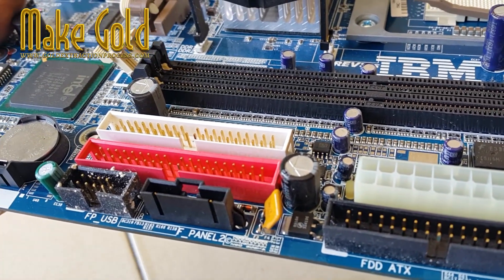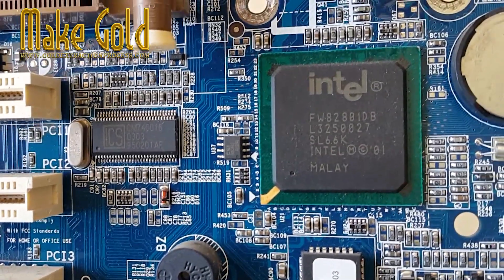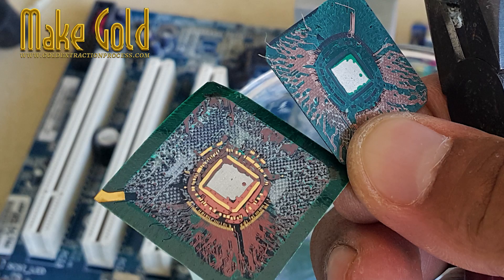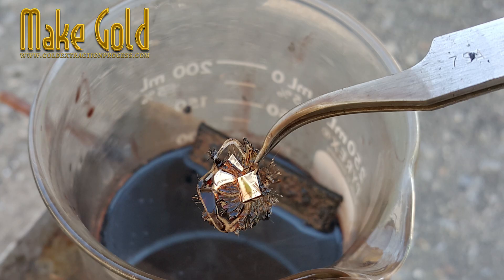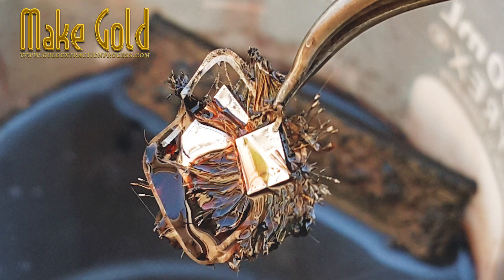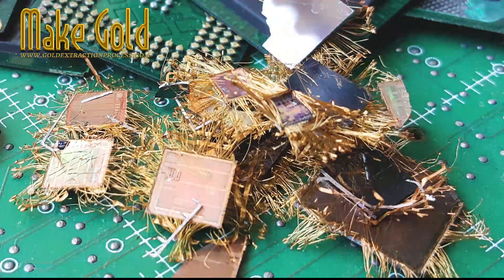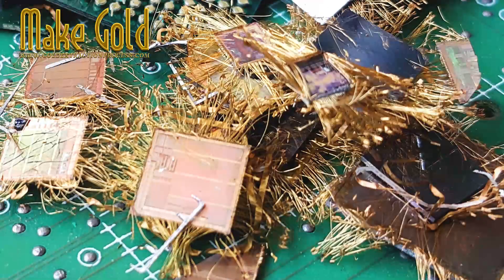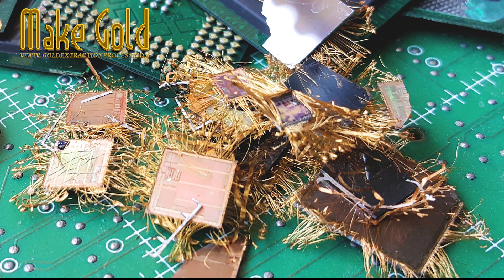Hidden Gold Inside BGA IC Chips!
inside many BGA (Ball Grid Array) IC chips, you can find tiny gold wires used to make electrical connections between the silicon die and the chip’s internal pins. These gold wires are extremely fine — often thinner than a human hair — but they are made of real gold because gold conducts electricity perfectly and never rusts or oxidizes.

When you open a BGA chip, you’ll see a small silicon die at the center, usually surrounded by epoxy or black resin. Beneath that resin, thin bonding wires of gold connect the die to the internal circuit pads. These chips are often found in computer motherboards, graphic cards, laptops, and mobile phones.

Recovering gold from BGA chips requires careful handling — first, the chip must be removed from the board, then opened or crushed to expose the inner die. Chemical or thermal processes can then be used to separate the gold wires from other materials.

Even though the amount of gold per chip is small, collecting and processing many chips together can yield a surprising amount of gold over time.